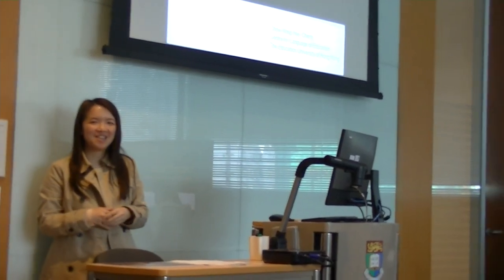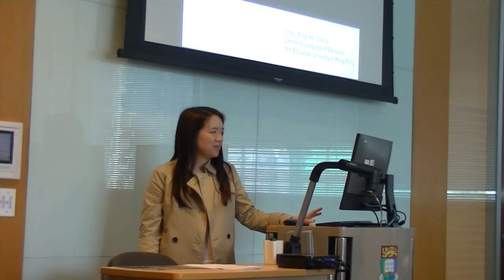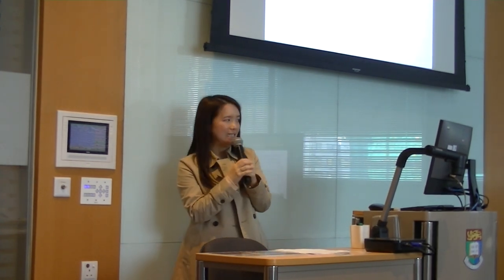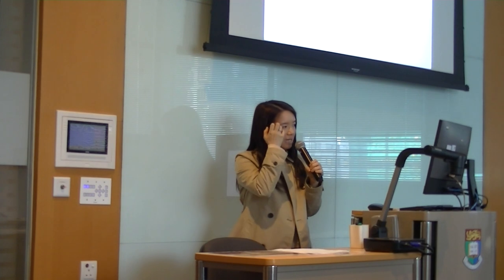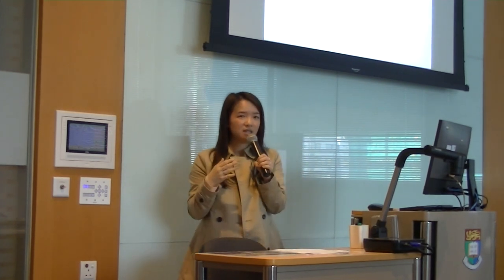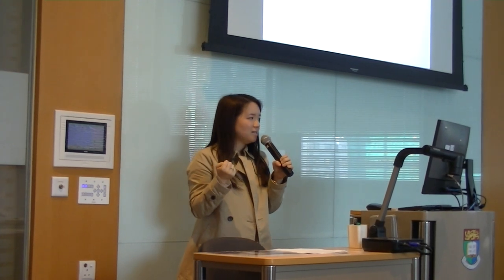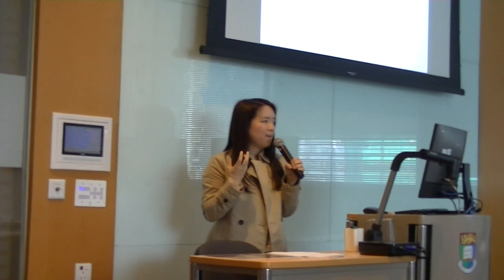Cherry CHOW (EdUHK)